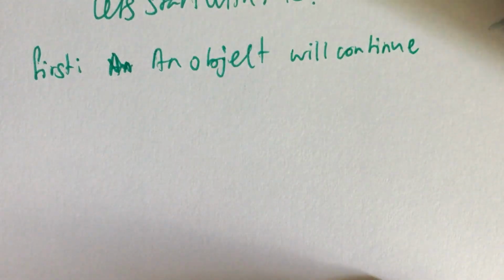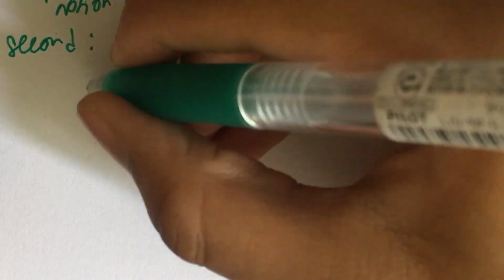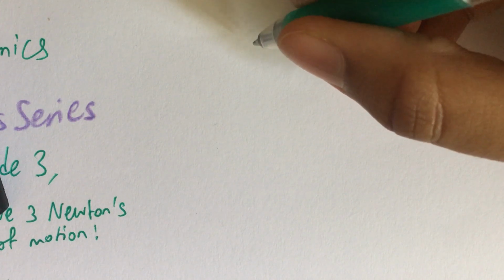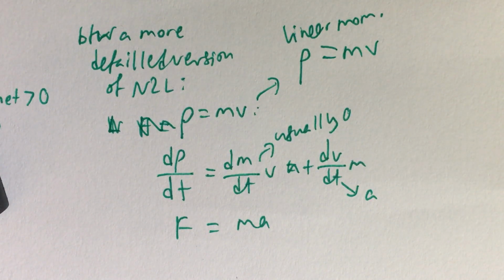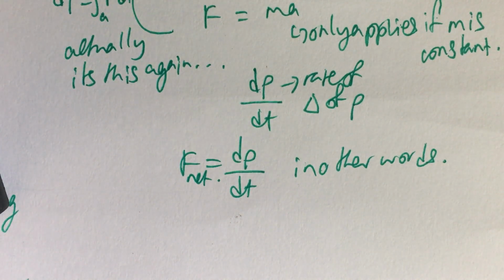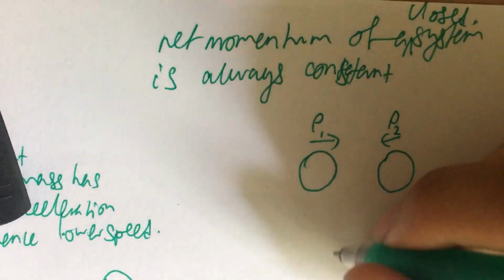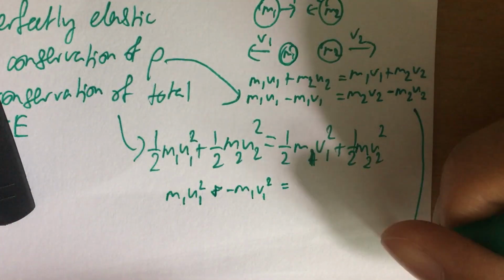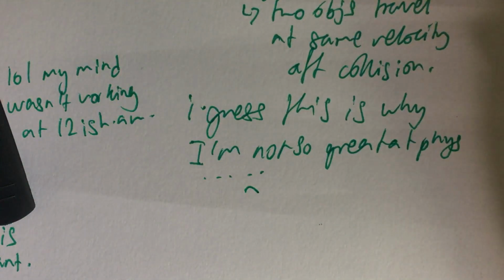Physics Series #3: Dynamics